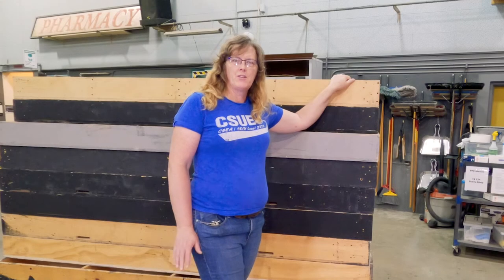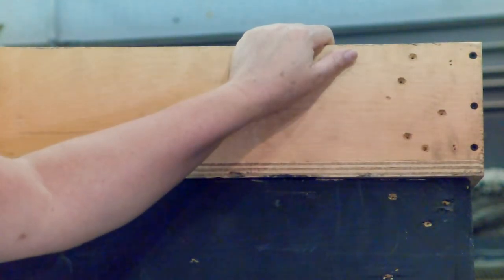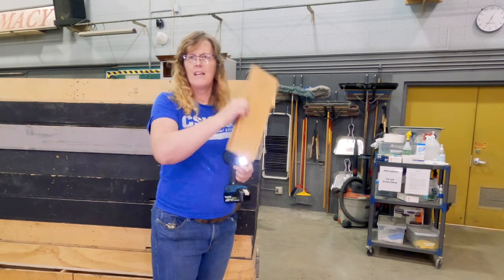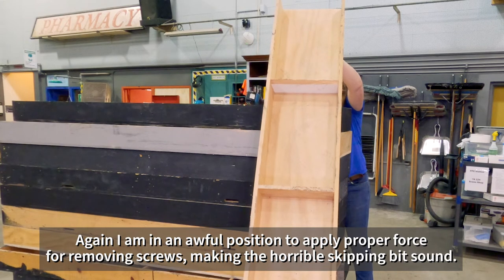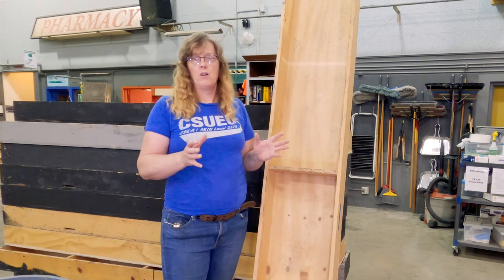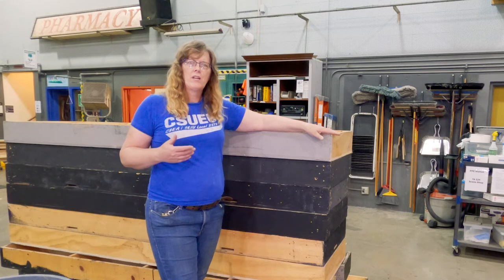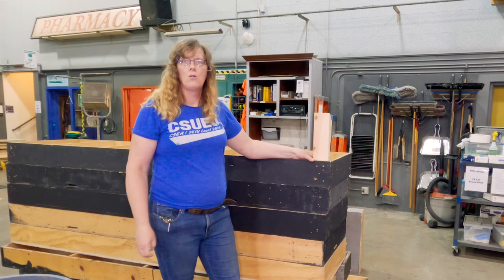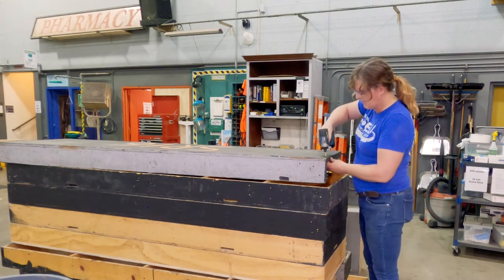Screws vs. Staples – Platforms Overview (part 1 of 9)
Platform Construction Overview, part 1 of 9
Screws vs. Staples

Considerations in platform construction techniques, specifically comparing assembling them with screws and no glue versus staples with glued joints.

0:44 – Introduction
1:00 – Advantages of using screws
1:26 – Staples will separate over time
1:54 – Glue and Staples = One-off Builds
2:00 – Ability to repair and modify stock units
2:36 – Replacing damaged parts or components
3:42 – Another repair
5:27 – Custom, unique, specialty, or one-off platforms and plugs
6:29 – Sample glued and stapled platforms
6:52 –Limitations of stapled platforms
7:24 – Dangers of stapling lids to framing
8:05 – Always screw lids to framing
8:41 – Breaking apart a poorly glued joint or one that has suffered degradation from normal use
10:04 –Summary
10:49 – More to come...

A&L Productions